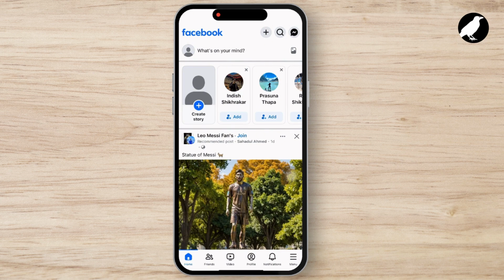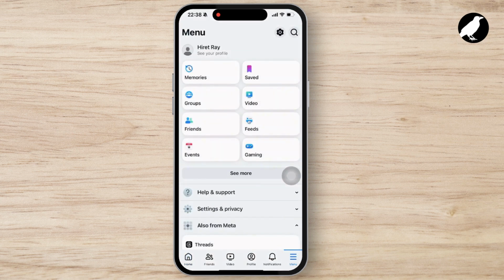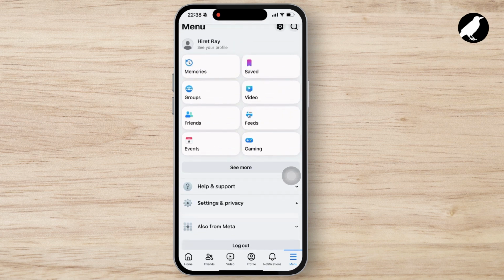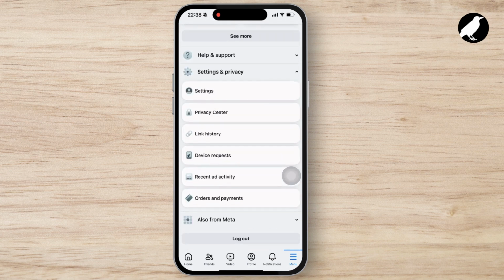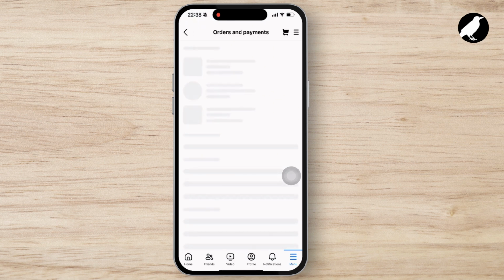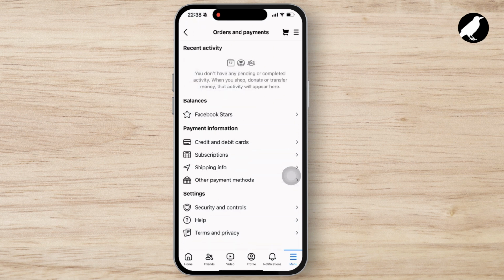How To Check Order History On Facebook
How to Check Order History on Facebook (2025)!
Need to review your order history on Facebook? This video will guide you through the steps to access and view your purchase history on Facebook, including any items bought through Facebook Marketplace or Facebook Ads. Whether you're asking, "How do I see my order history on Facebook?" or need help navigating the settings, this tutorial has you covered. Watch now to learn how to check your order history on Facebook today!

Timestamps:
00:00 How to Check Order History on Facebook
00:10 How Do I Access My Purchase History on Facebook?